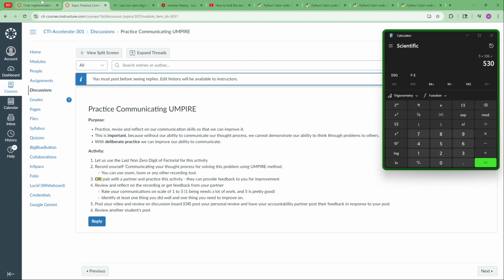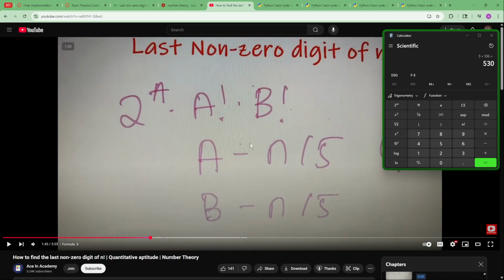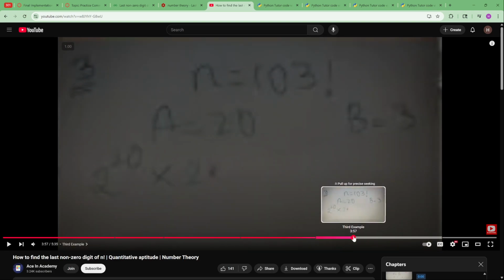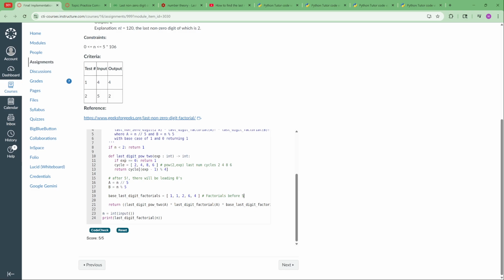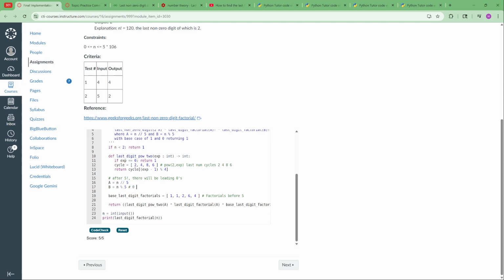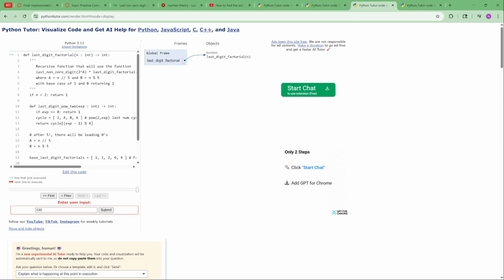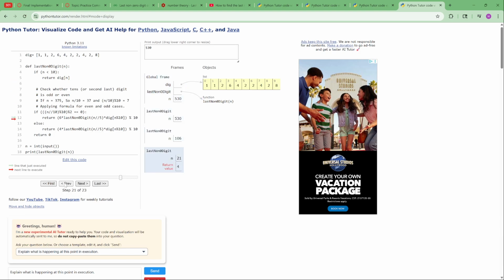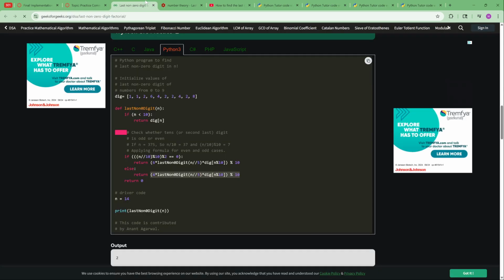Last Non-Zero Digit of Factorial UMPIRE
Technically not the most efficient solution but pretty close. Geeks for Geeks is a bit faster